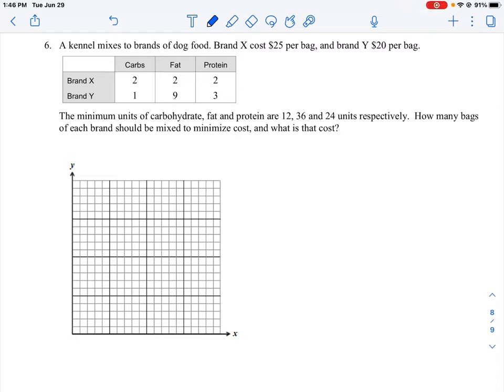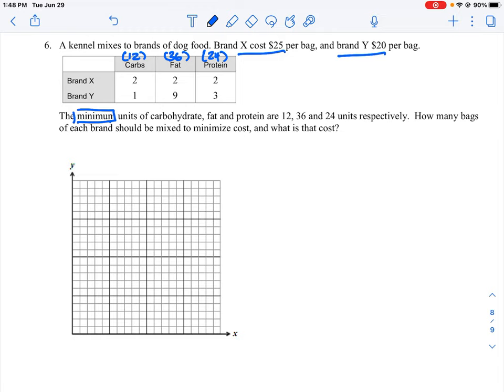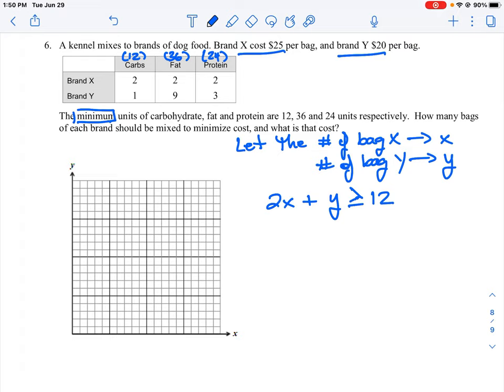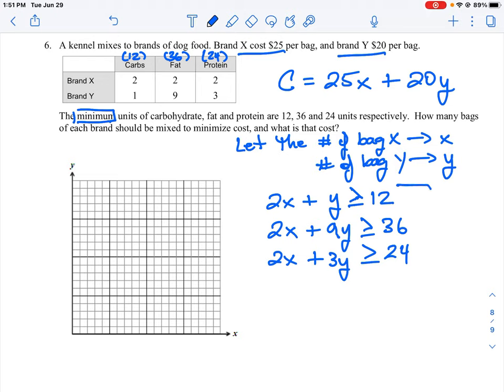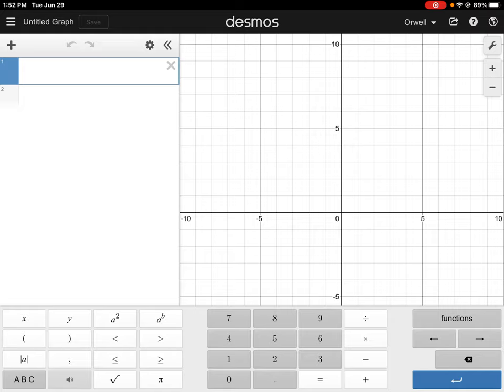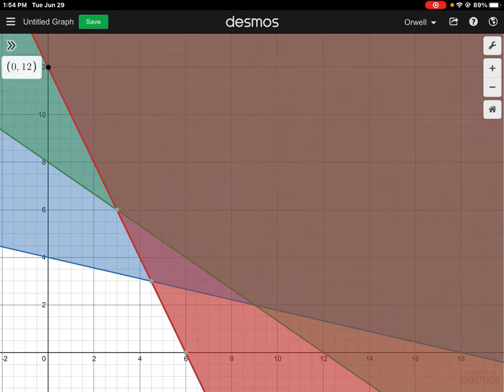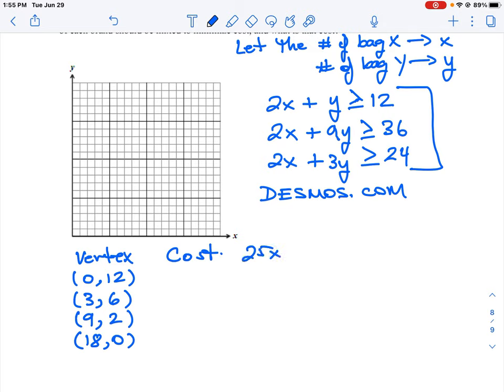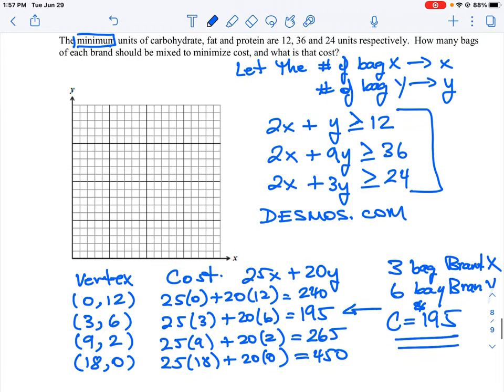FOM 11 CC U4 Q6